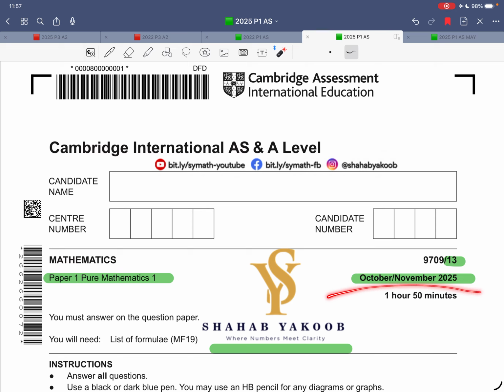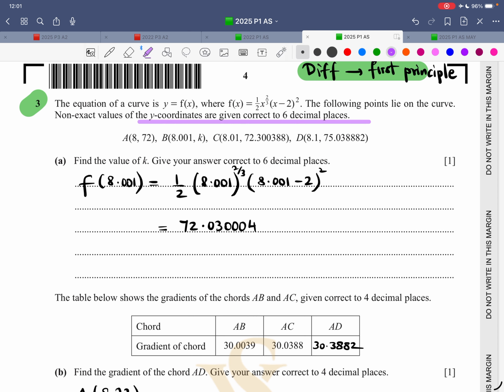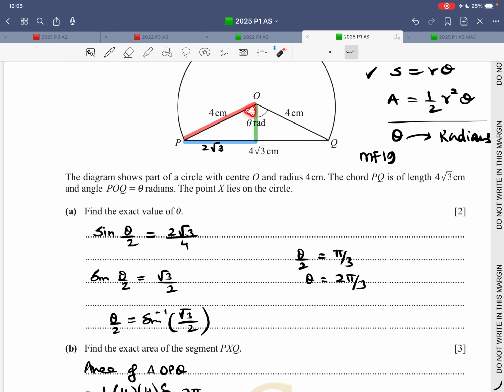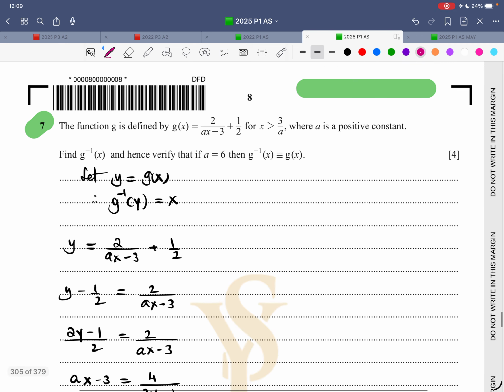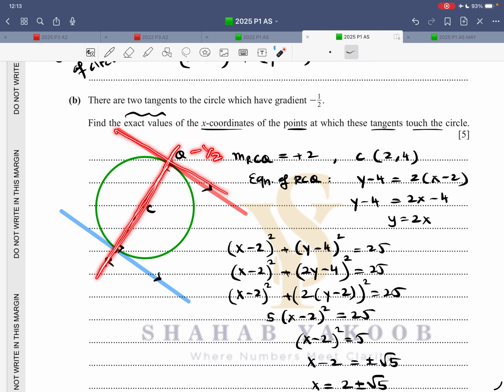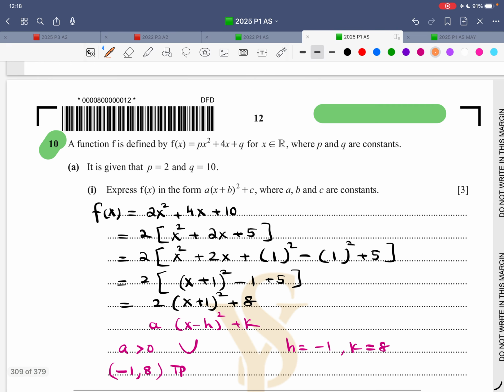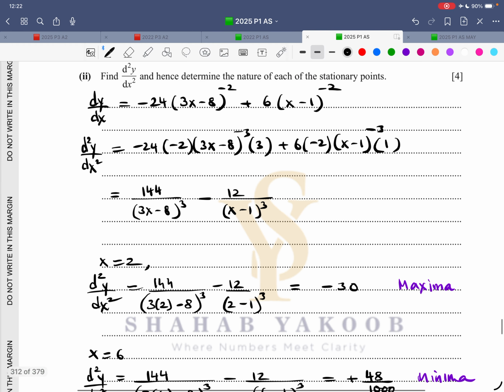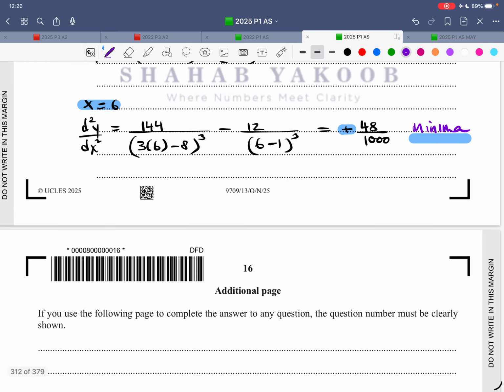P1 variant 13 | CAIE 9709 AS LEVEL MATH | OCT NOV 2025